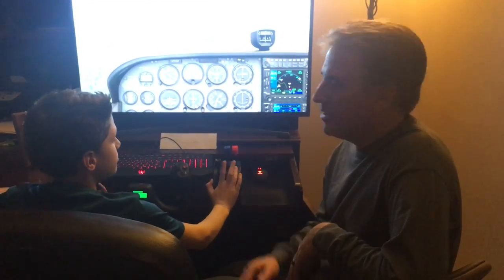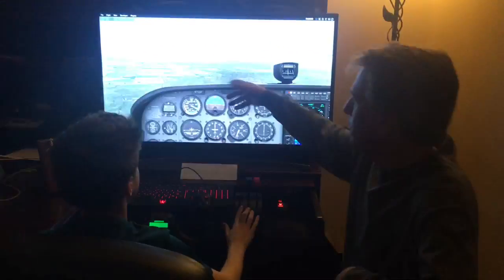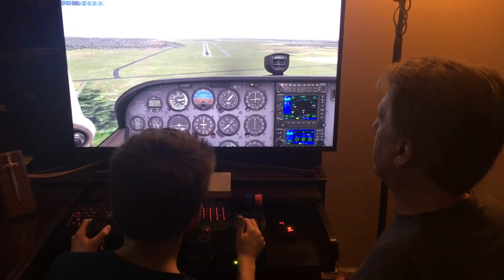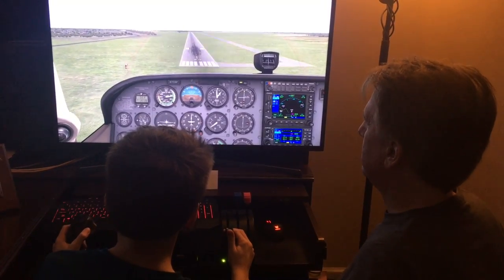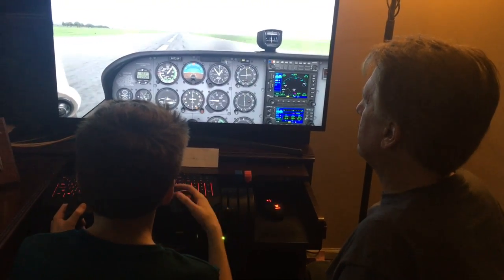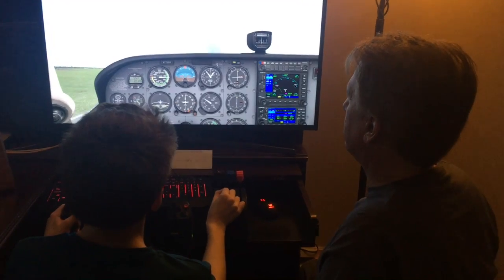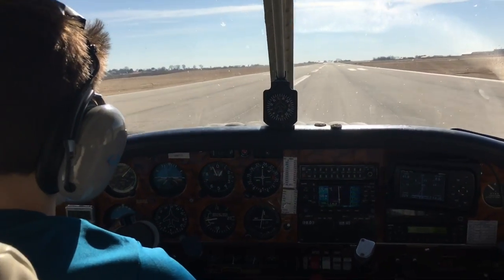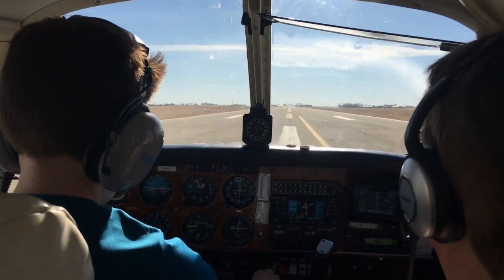XPlane 11 Kid Lands A Real Plane!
I've been a Certified Flight Instructor for over 25 years.  I've found that XPlane is a VERY accurate flight simulator.  We decided to teach my 10 year old son how to land the simulator, and then we took him to the same airport in a real plane to see if he could duplicate the performance.  He actually did a pretty good job getting the real plane on the ground on his first try!  (He did land a little flat, but he successfully got the plane on the ground).  We worked on the traffic pattern and landing for an hour on the simulator before throwing him in to the real plane.  Keep in mind that he had the help of an Instructor, so teaching yourself how to land in XPlane may not be effective in the real thing!